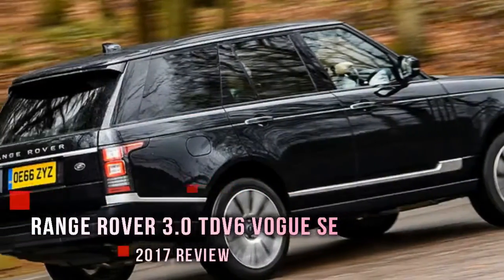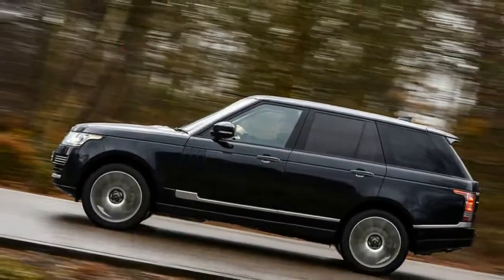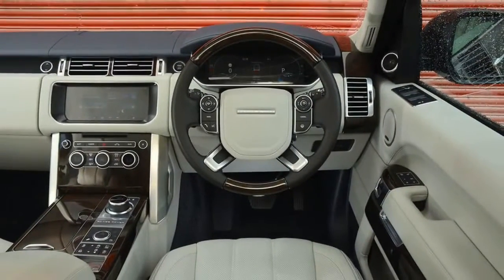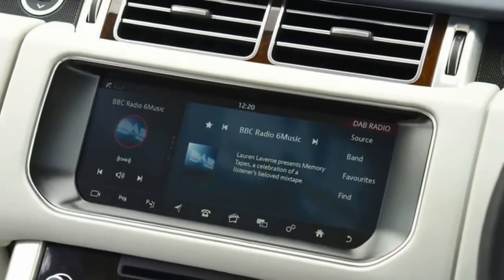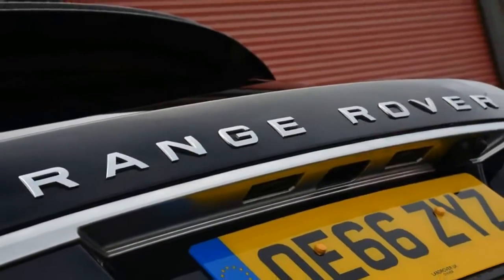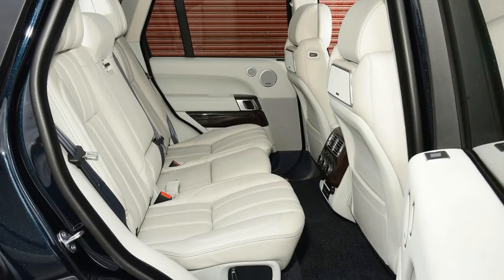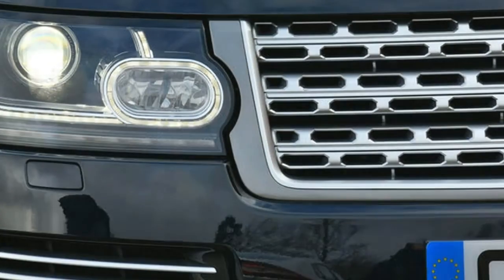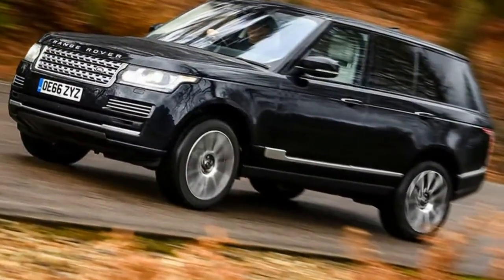RANGE ROVER 3 0 TDV6 VOGUE SE 2017 REVIEW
From £69,1259
Land Rover's flagship SUV gains new semi-autonomous safety technology and an even plusher interior

Let's be honest, there's not a lot about the Range Rover that needs improving. It's still the consummate luxury SUV - a master of all trades that offers those who can afford its expensive price tag a comfortable, spacious and exclusive way to cross countries and continents. Almost explicitly and by design, it's all the car you're likely to need.

That said, the current car has not yet been a five-star contender in anything near standard form. It's painfully close, but the fact is that there are cheaper large plush SUVs out there, not to mention a plethora of luxury models such as the Mercedes-Benz S-Class, BMW 7 Series and Audi A8 saloons to contend with.